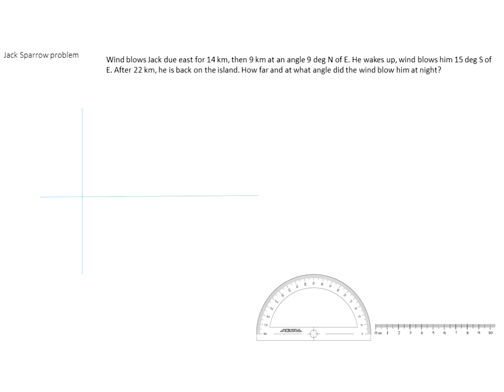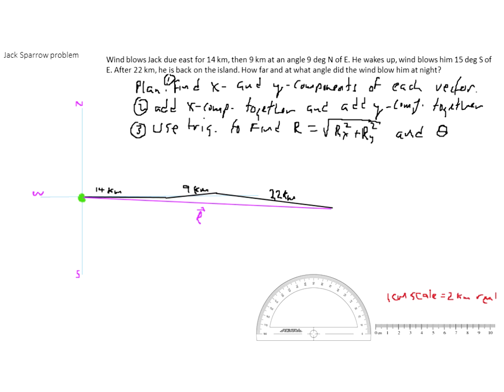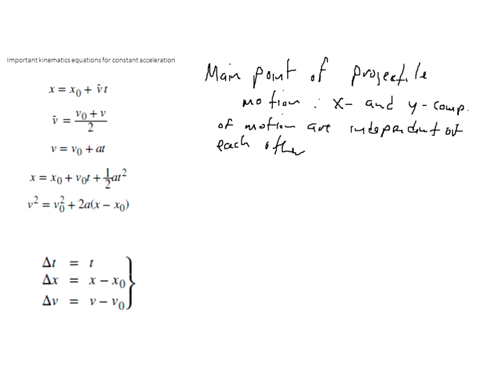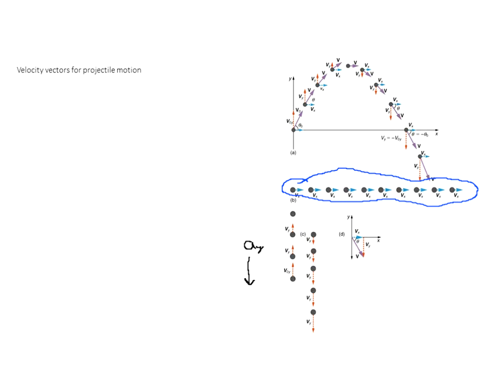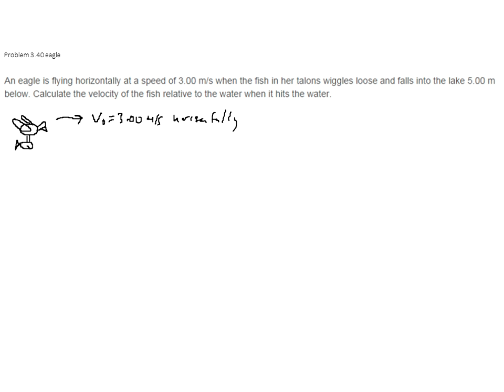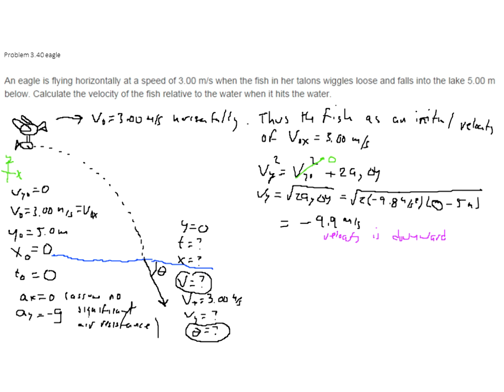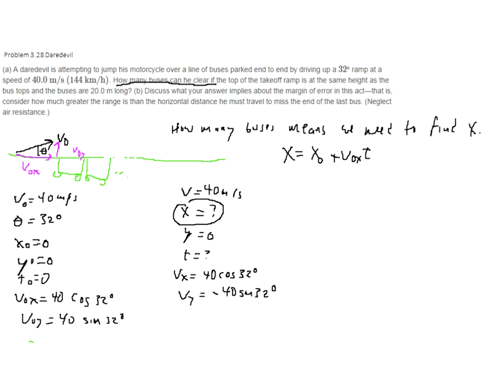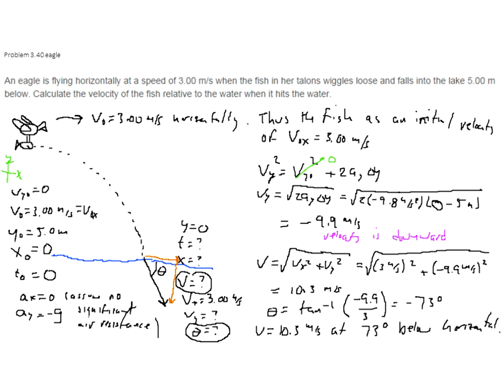Projectile motion analysis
Solving projectile motion problems as well as analyzing the formulas and vector arrangement in projectile motion.